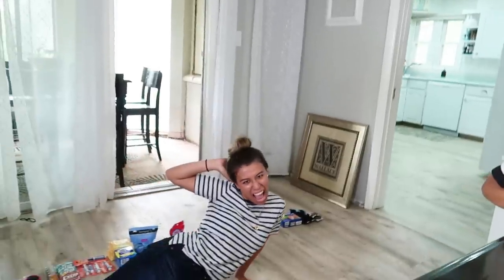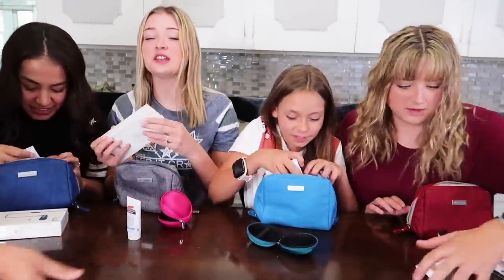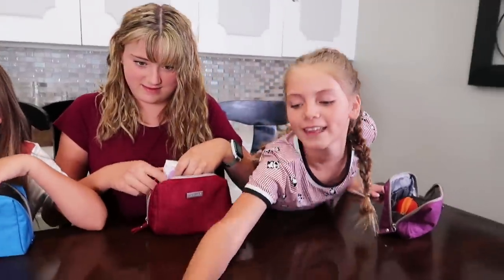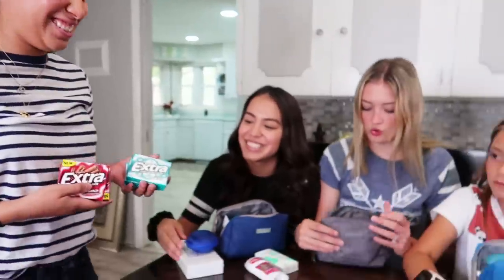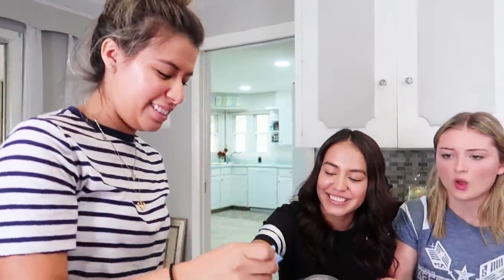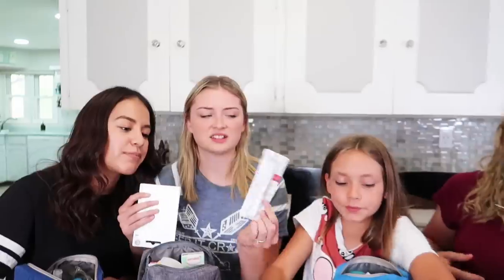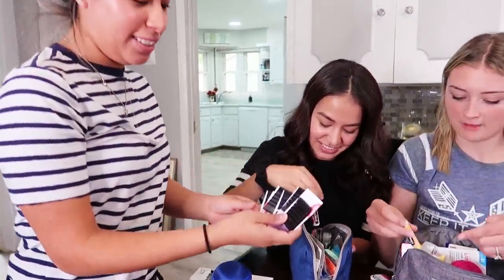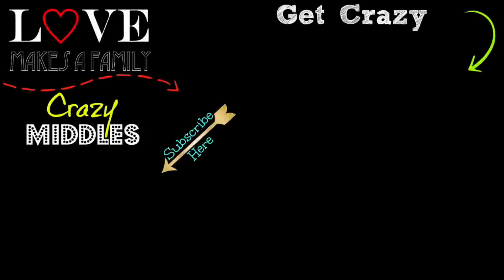EMERGENCY KITS FOR TEEN GIRLS 2019-2020! | BACK TO SCHOOL! | PERIOD KIT!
It's that time again ladies!  We are making our new emergency kits (Period Kits) for this school year!  We have so much to prepare to go back to school!  This is one our best kits yet, and we are making one for you!

Our app is called- Keep it Crazy

Camera used to film this vlog

Fan Mail
Crazy Middles